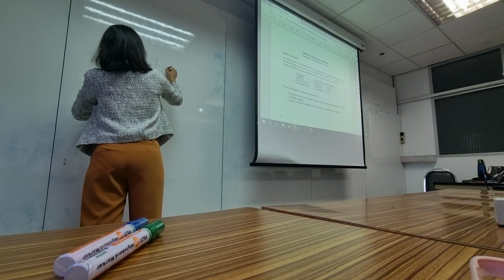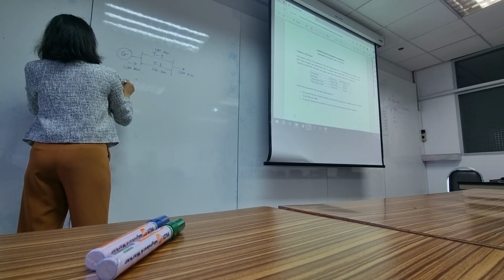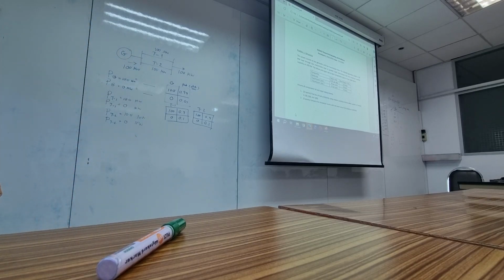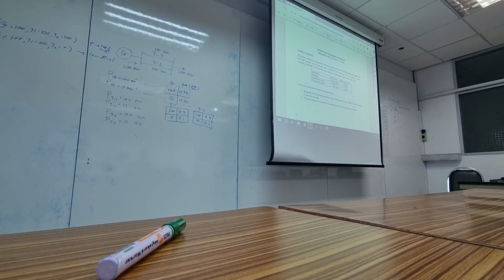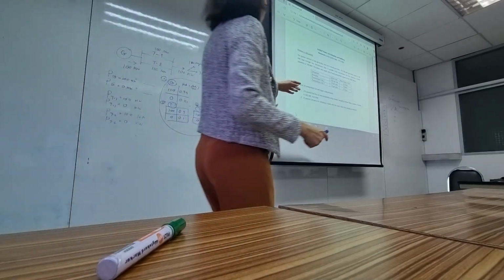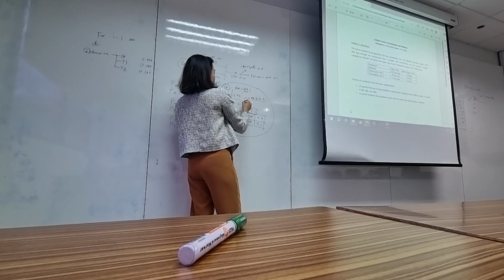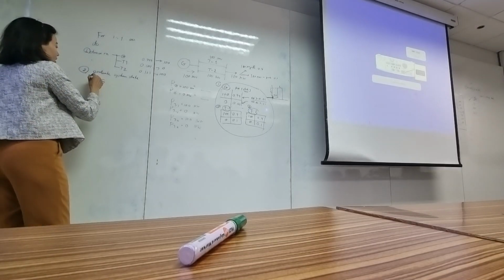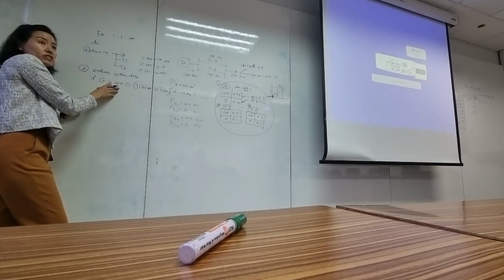2102657 POW GRID RELI RESI 1/2023 | Lecture Fri, 10 Nov 2023 Part 1/2